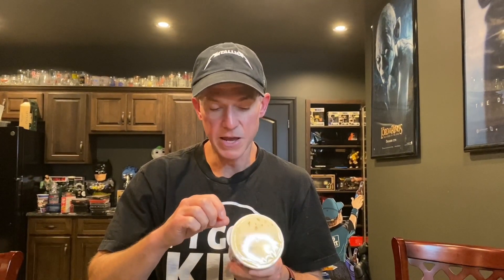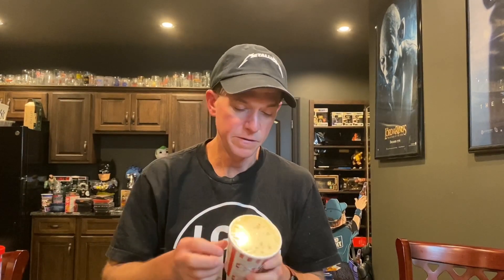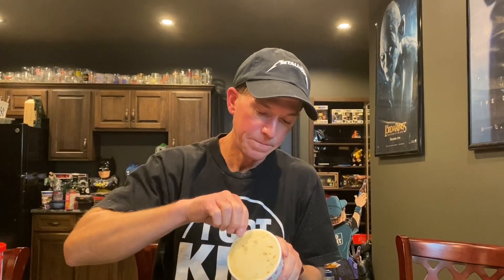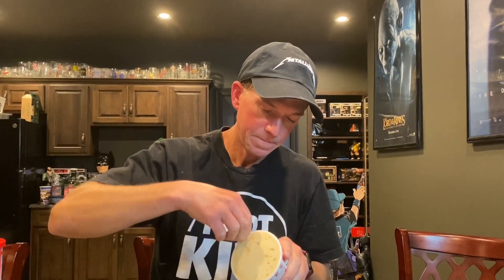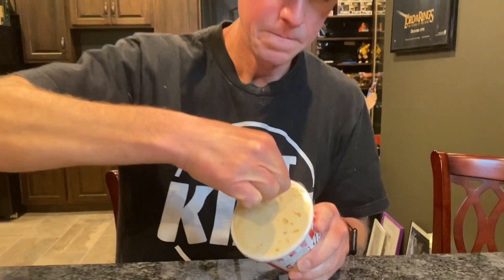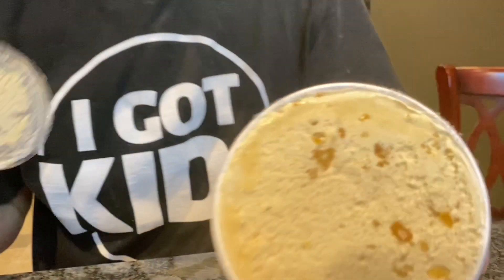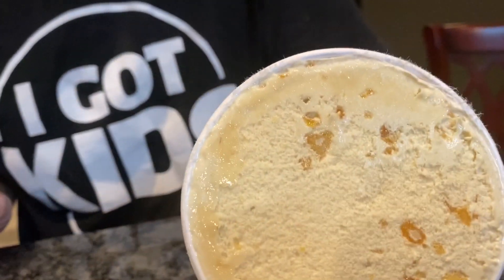Van Leeuwen Kettle Korn Ice Cream Review